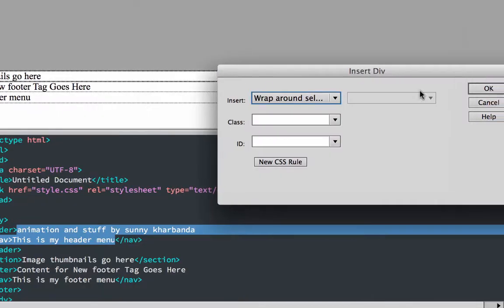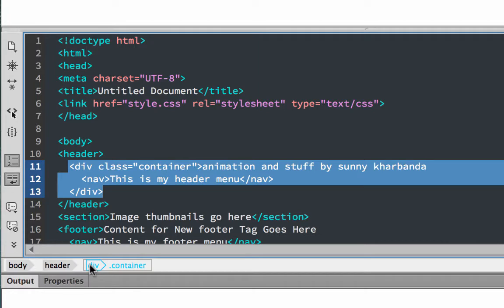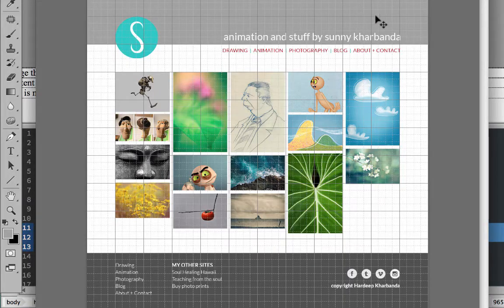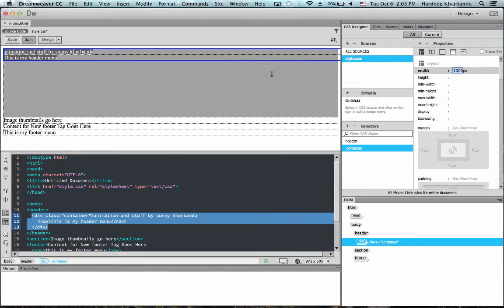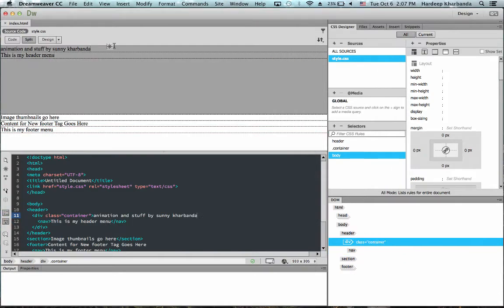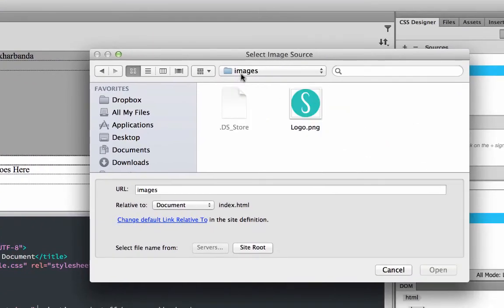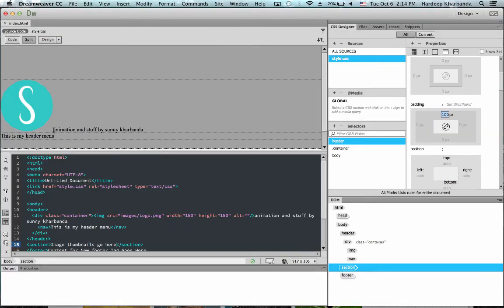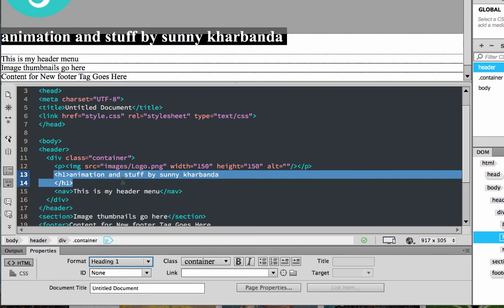Designing the home page header part 2